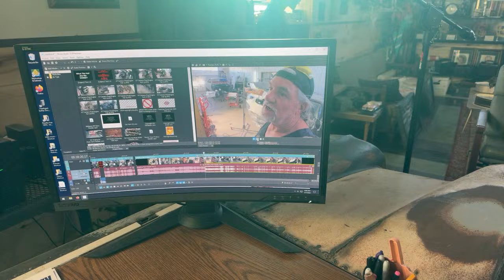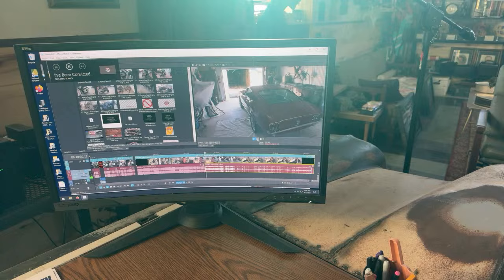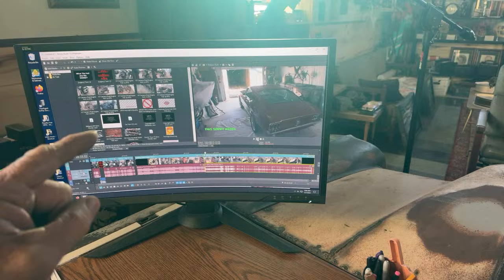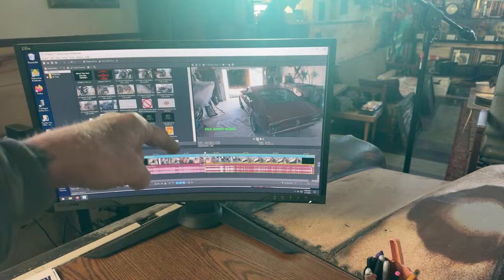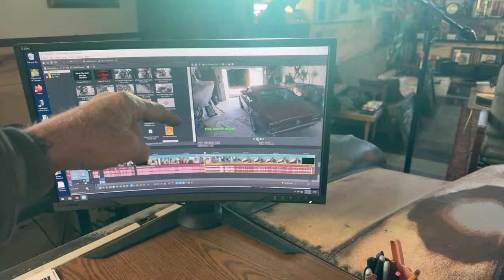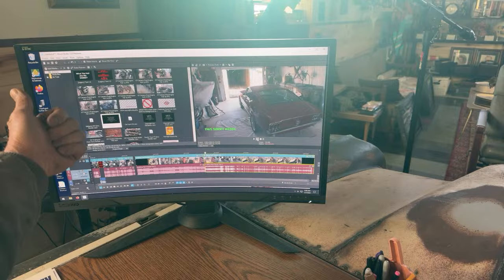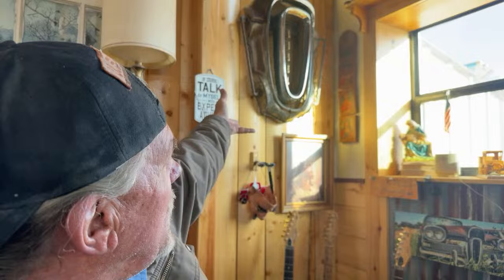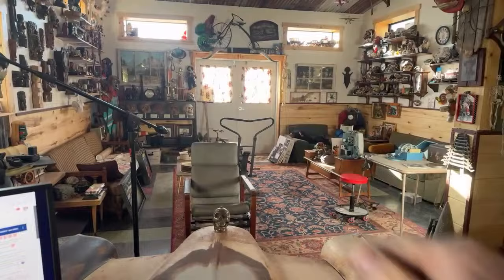I’ve Been Convicted Of Something I Didn’t Do - Here’s The Truth Of The Matter 🥲🥲🥲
Is censorship necessary? According to some YouTube commentors it is!  Enough is enough, when My Friend Pete is making YouTube videos for you to learn from... It's not fare to be convicted of anything in life when all your goal is to help people out and be honest!